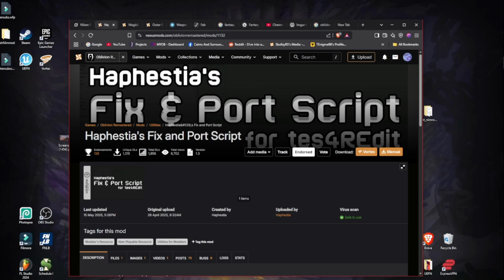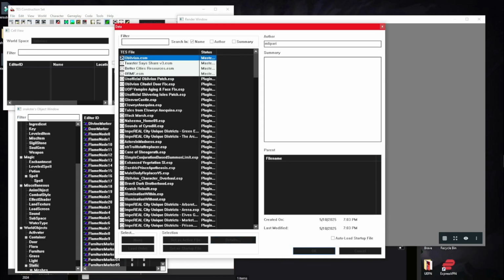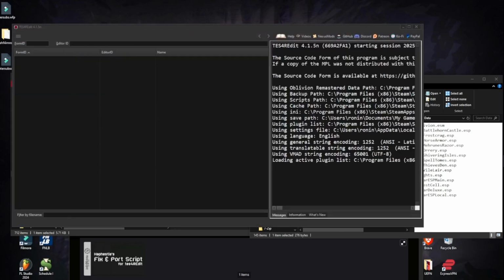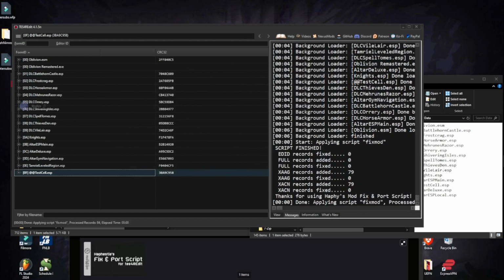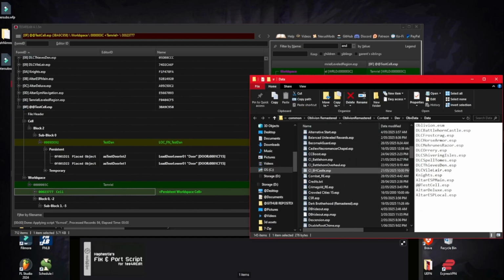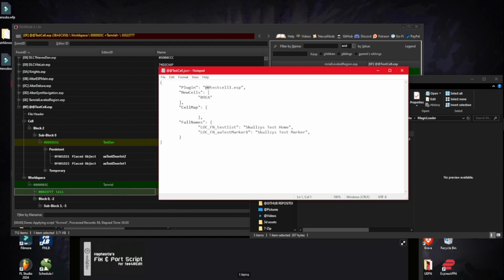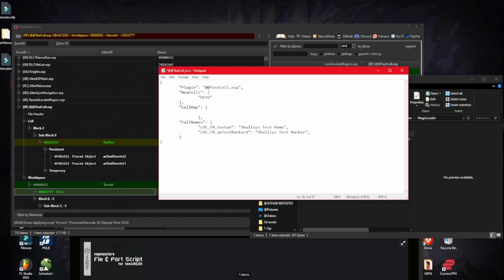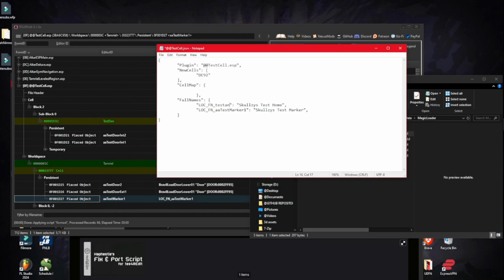Oblivion Remastered Modding Guide - Creating New Interiors [MagicLoader tutorial]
This guide will show you how to create new interiors for Oblivion Remastered.

a few things i didnt mention in the vid.

Keep files structured and named correctly so you can easily identify what your after on bigger projects.

Ensure your using the latest version of both the fix & Port script and MG2